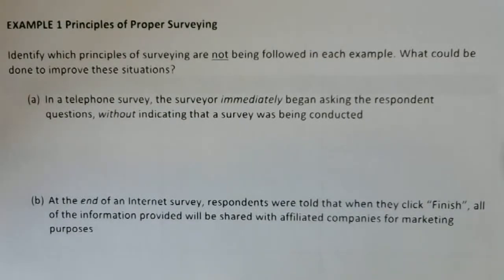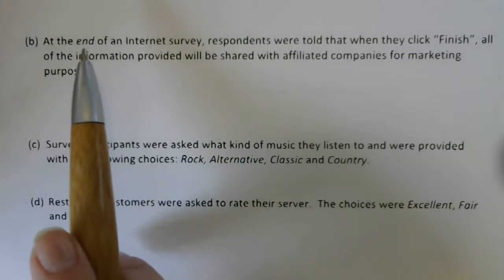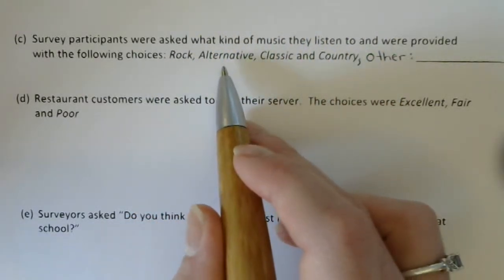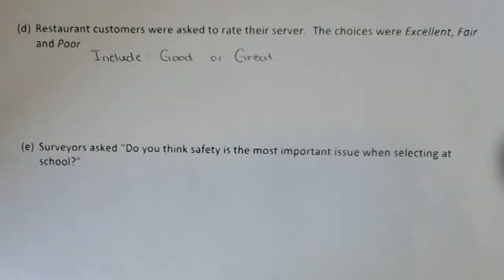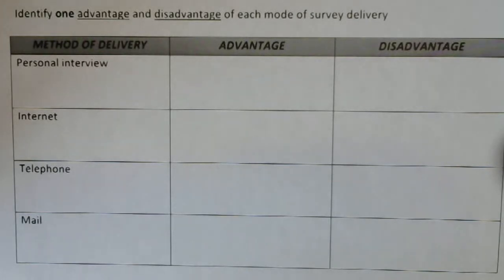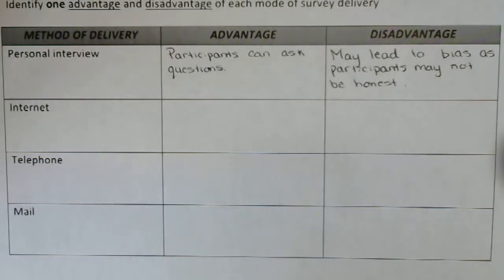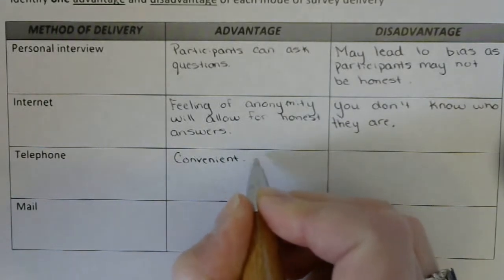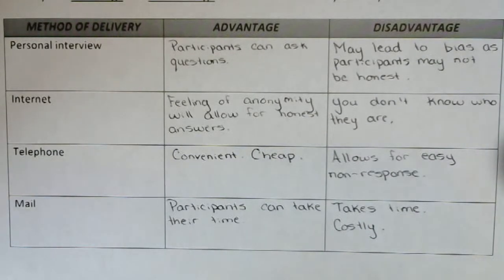MAP4C - 3.3 Questionnaire and Survey Examples